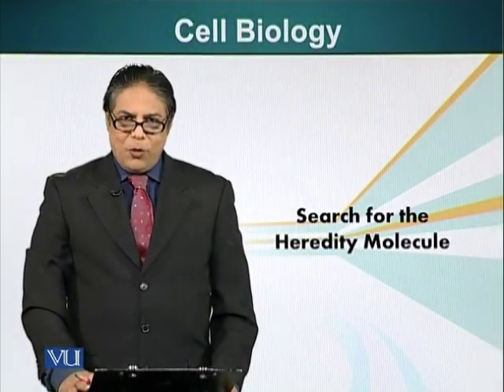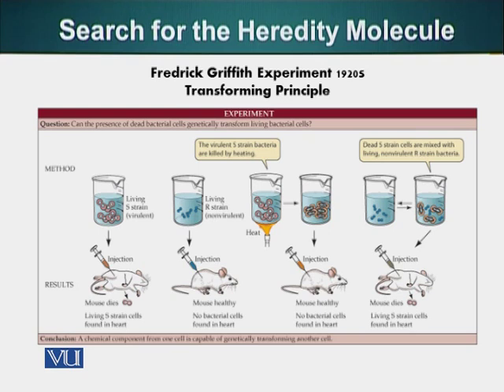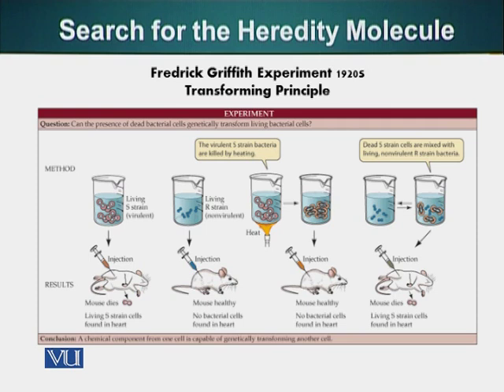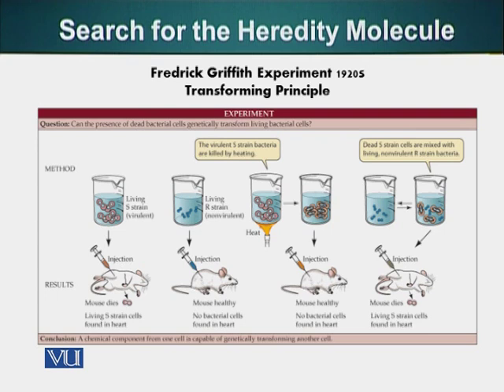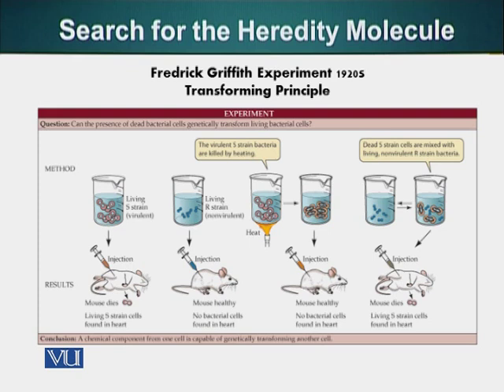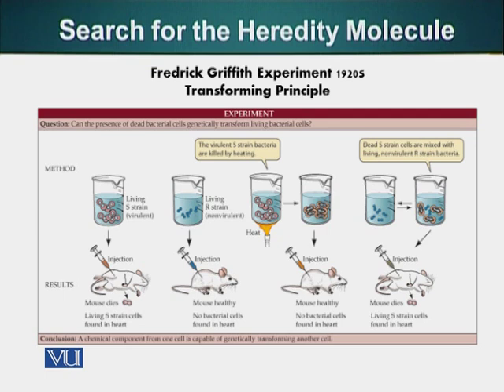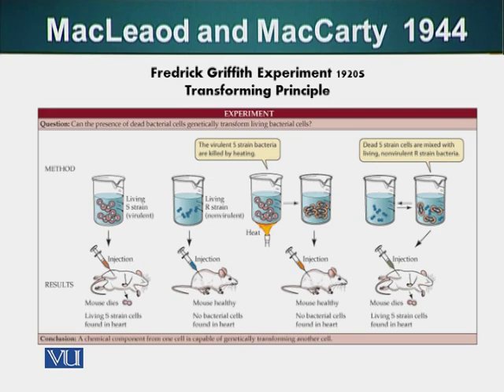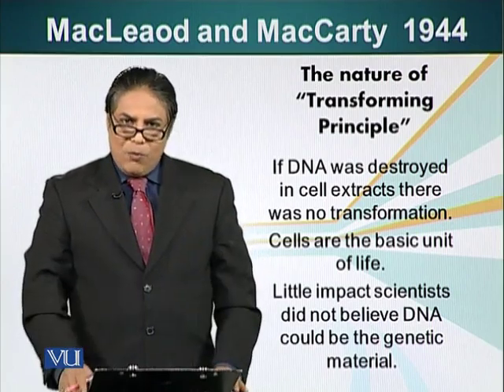BIO201_Topic062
Topic: 62